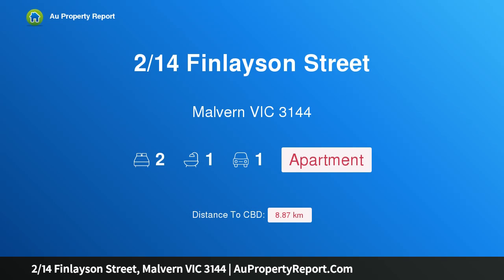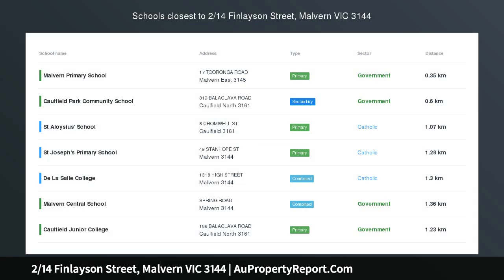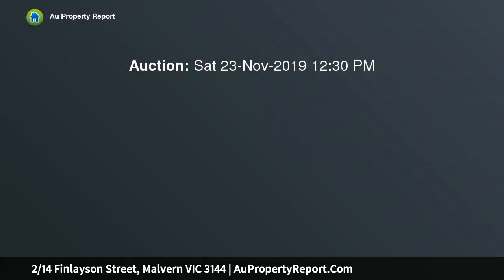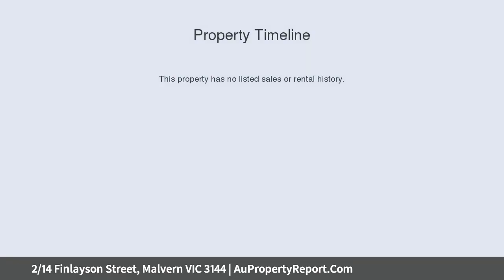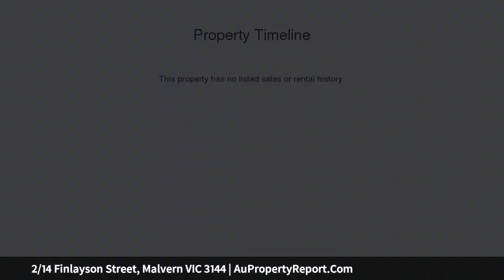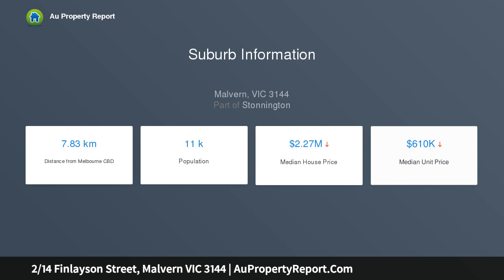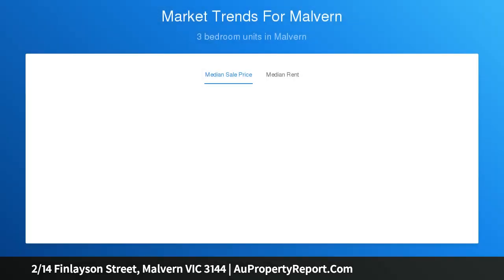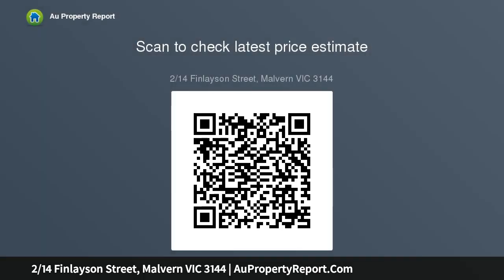2/14 Finlayson Street, Malvern VIC 3144 | AuPropertyReport.Com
2/14 Finlayson Street, Malvern VIC 3144
Property Type: apartment
Bedrooms: 2
Bathrooms: 2
Car Space: 1
Ground Floor Convenience In Elite Location